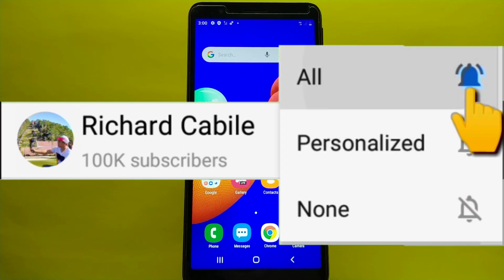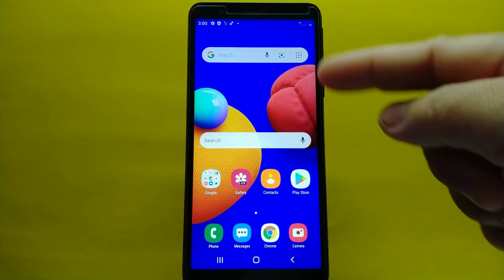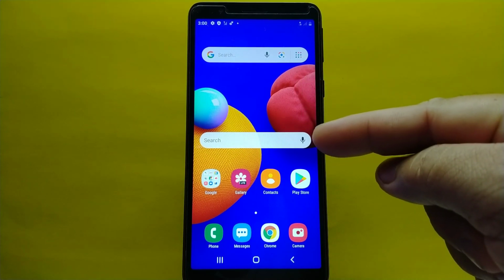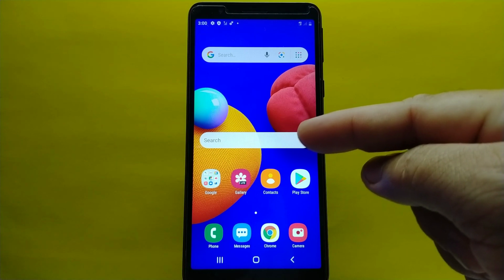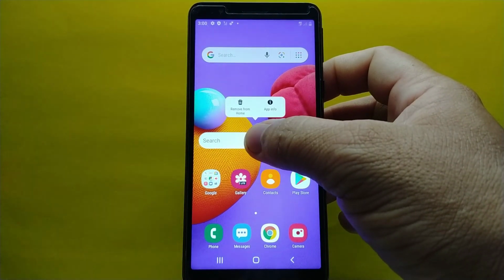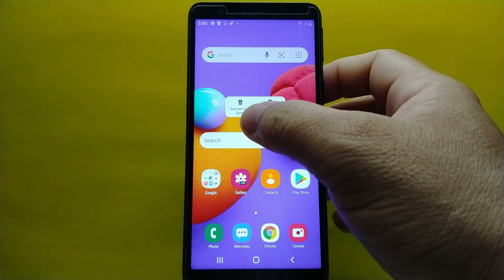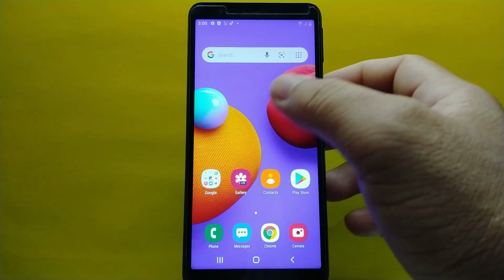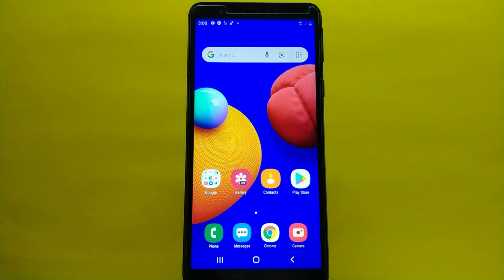How to remove widget on homescreen in Samsung Galaxy A01 Core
Do you want to remove widget on homescreen in Samsung Galaxy A01 Core mobile phone.

Thanks...